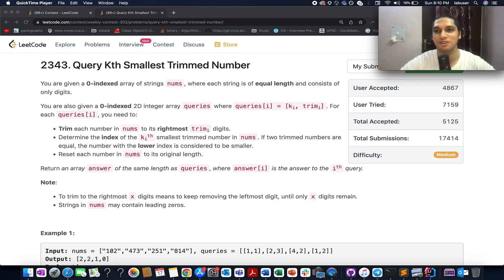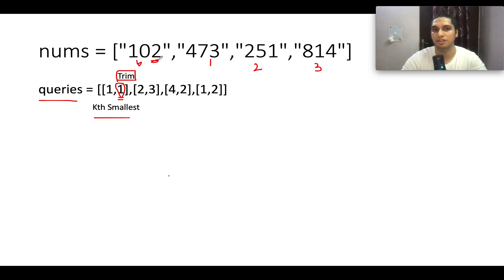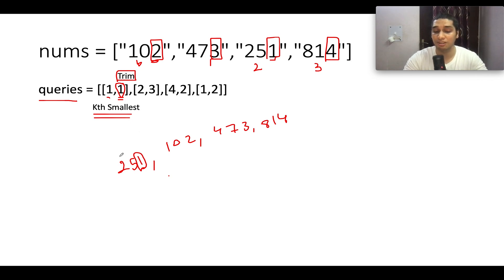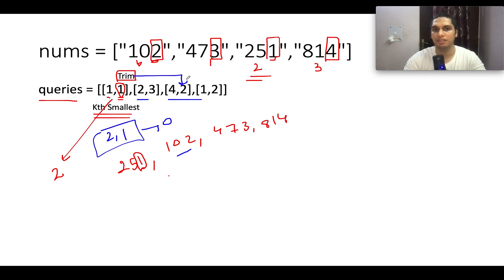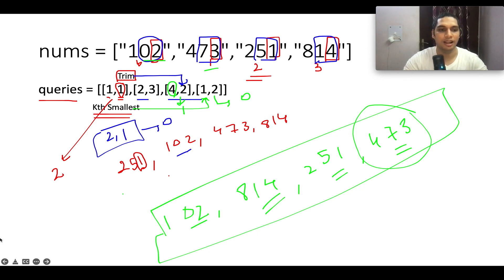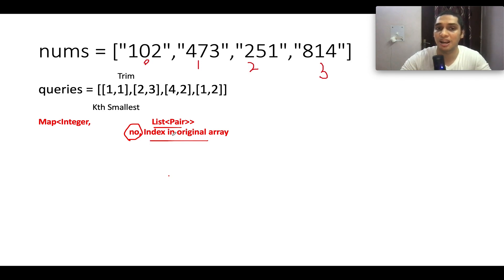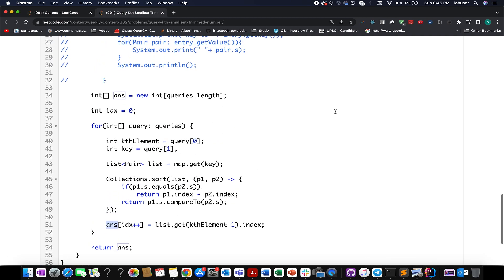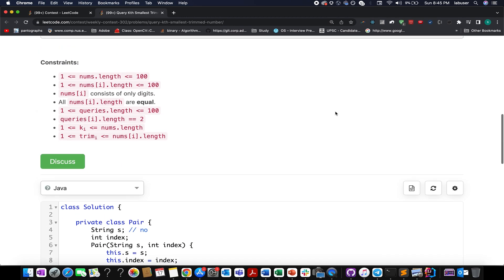Leetcode 2344 Query Kth Smallest Trimmed Number | Maps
Here is the solution to "Query Kth Smallest Trimmed Number" leetcode question. Hope you have a great time going through it.